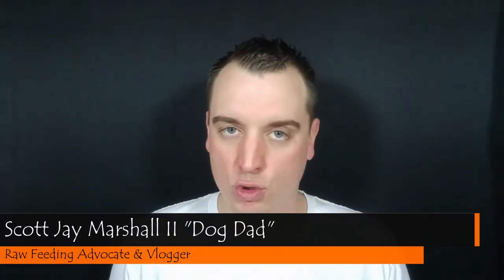Raw Bones For Small Dogs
**FREE Raw Feeding Resources**

Lots of people think small dogs can't handle whole raw bones, they couldn't be more wrong. This is my top 5 favorite bones for small dogs. :)

Tracks:
Pacific Sun